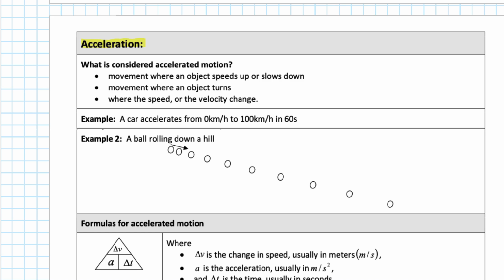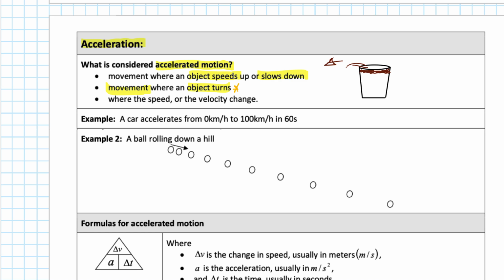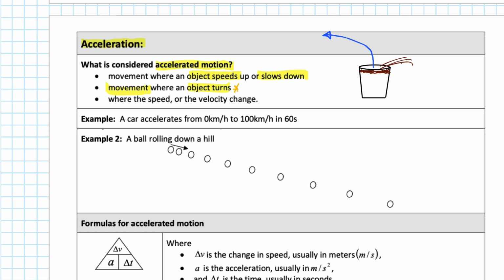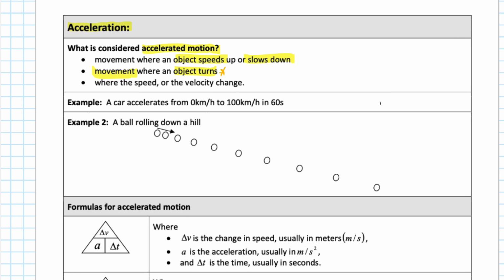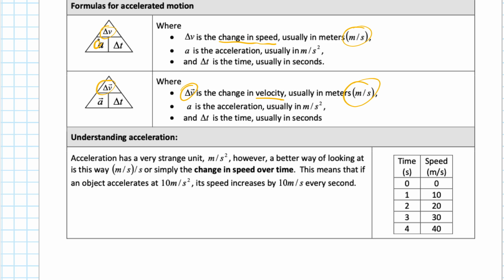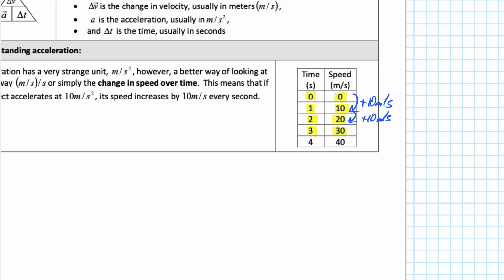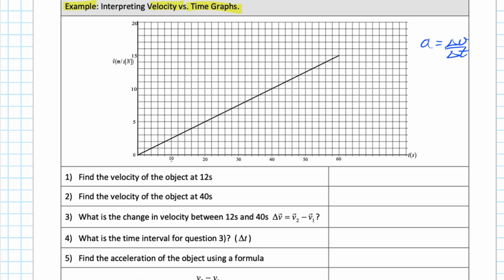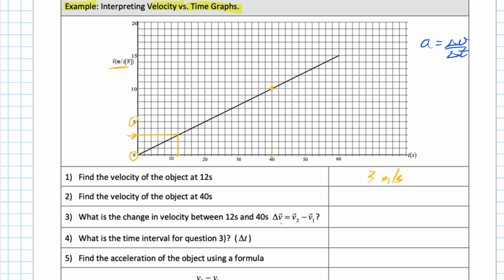[SPH4C] Accelerated Motion